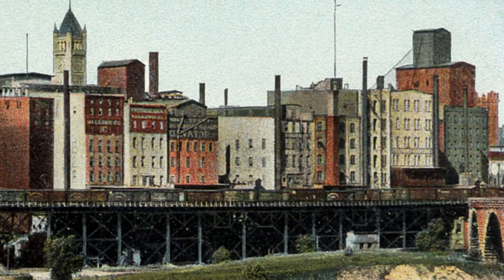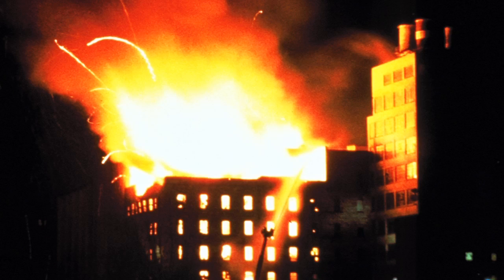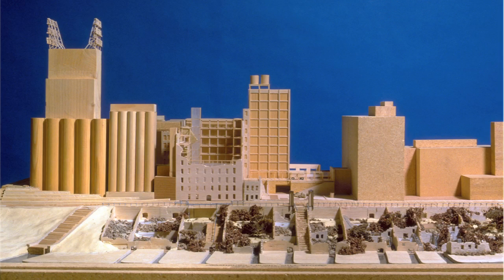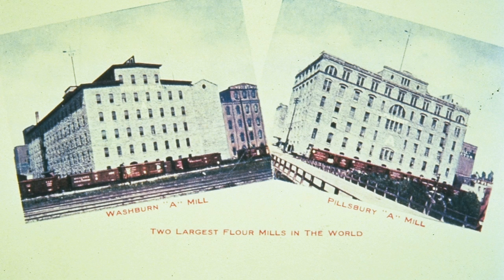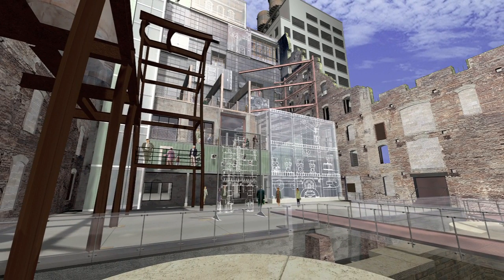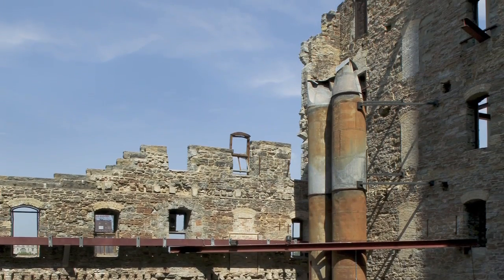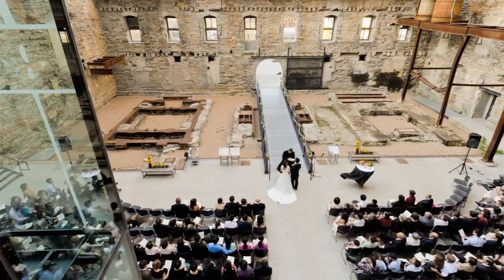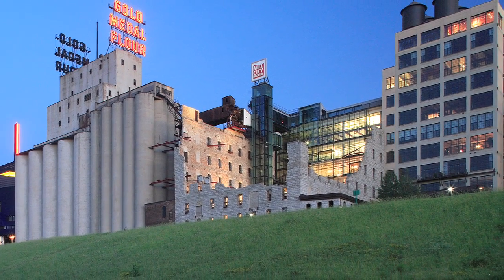MS&R: Mill City Museum